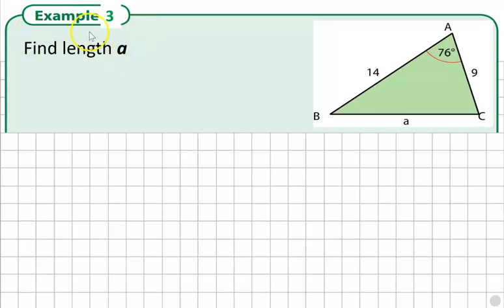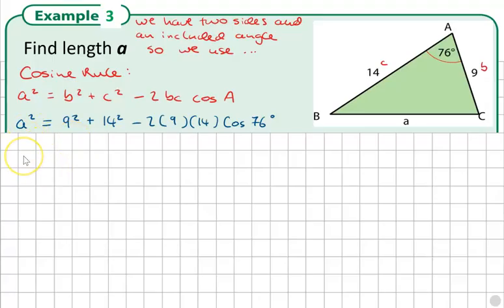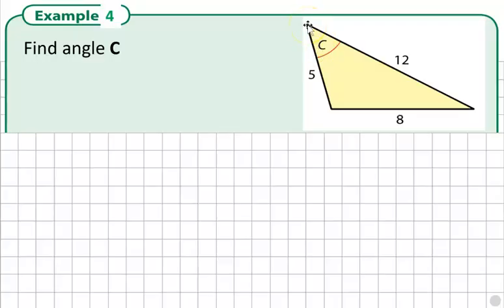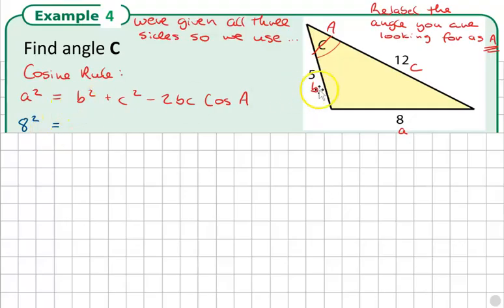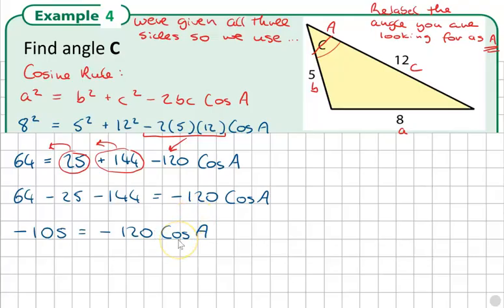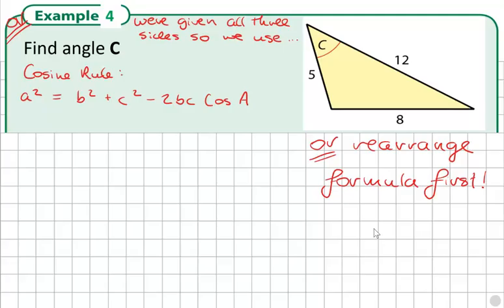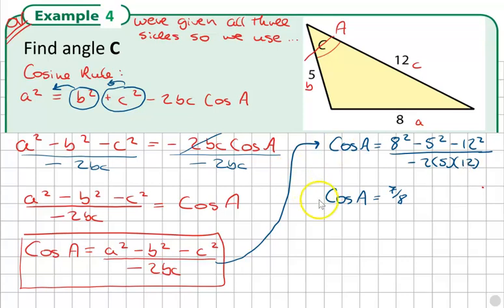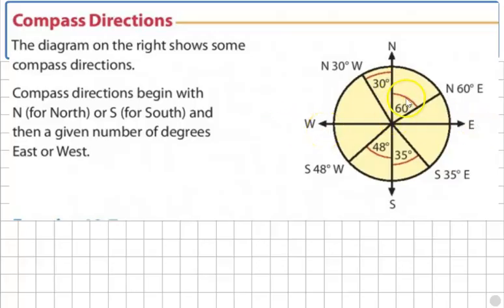LC OL 19.7 Cosine Rule PART 2